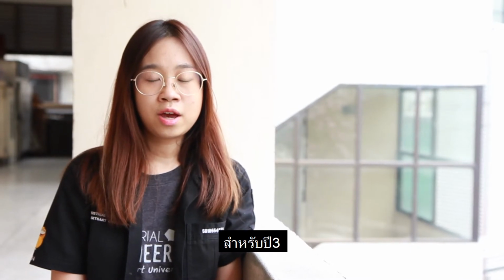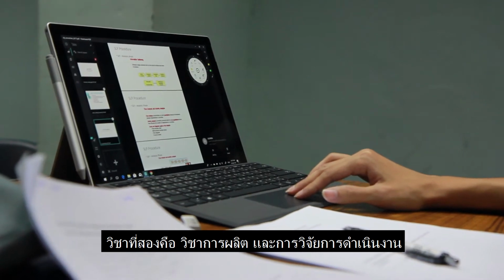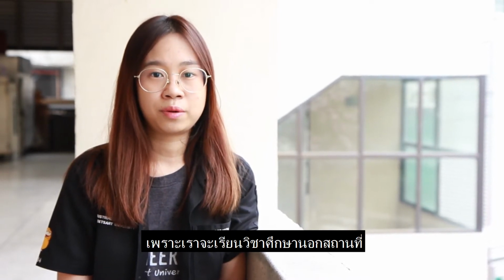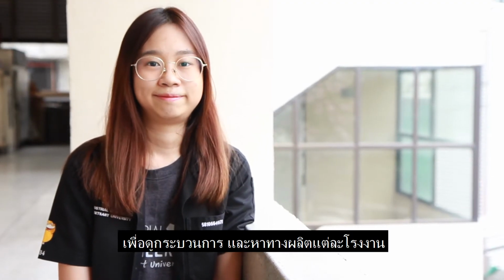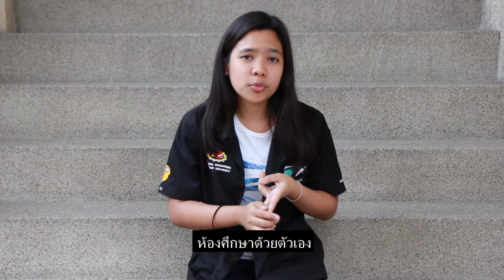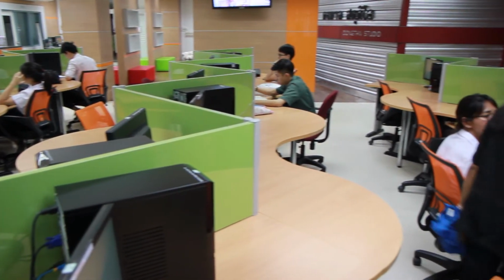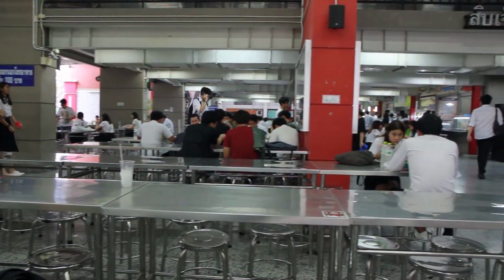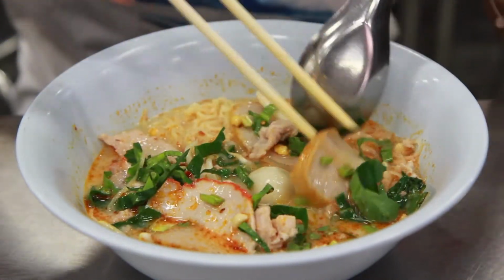Industrial IUP Presentation